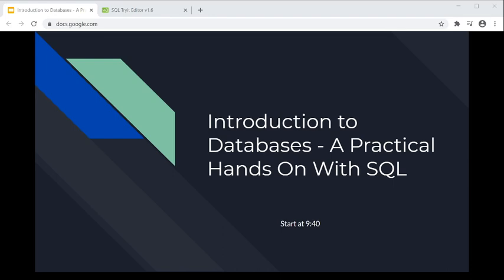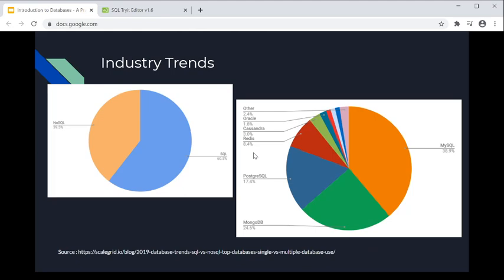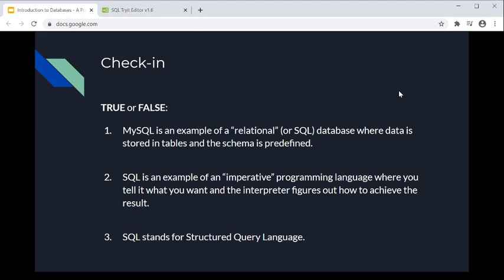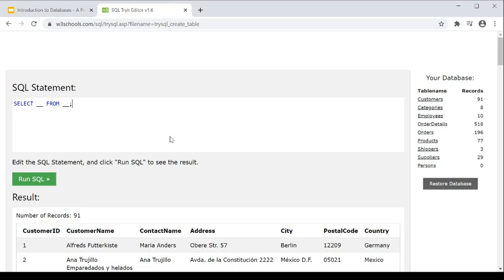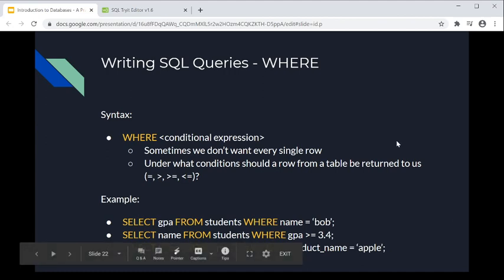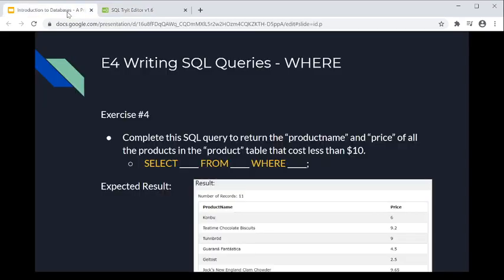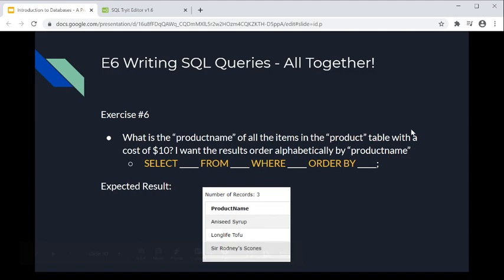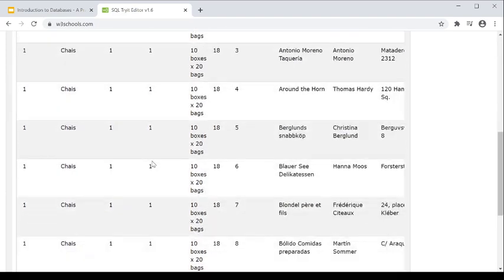Introduction to Databases: Hands on With SQL